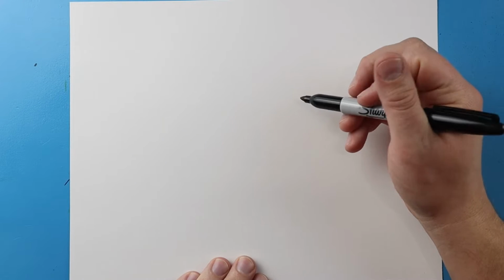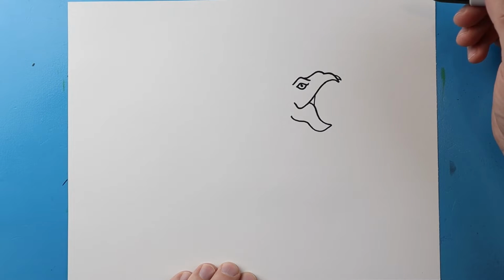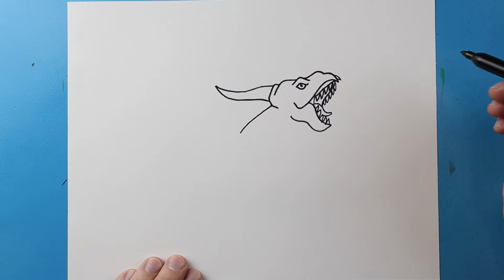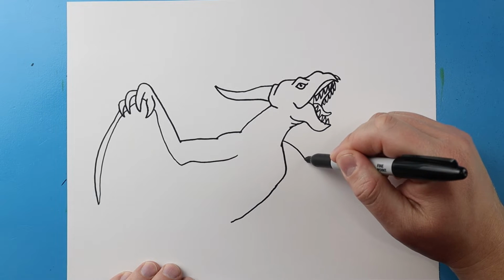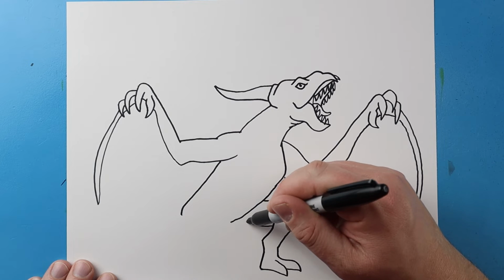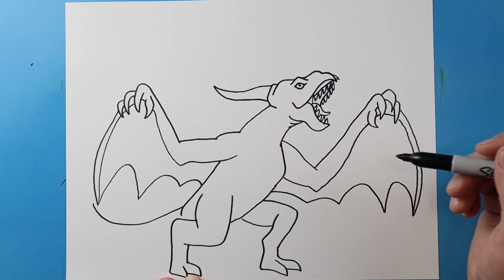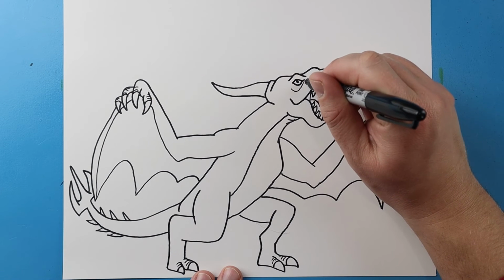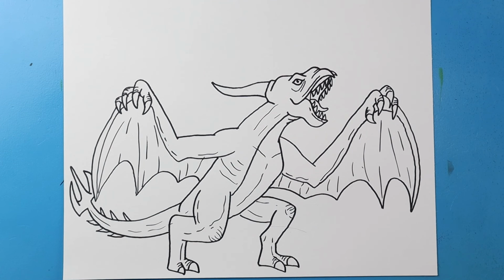How to Draw Ion Dragon | Monarchy Legacy of Monsters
Step by step video on how to draw an Ion Dragon from Godzilla Monarch Legacy of Monsters!!!